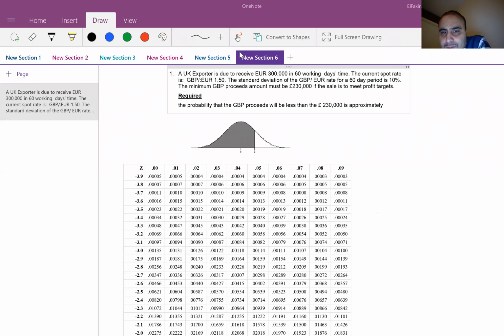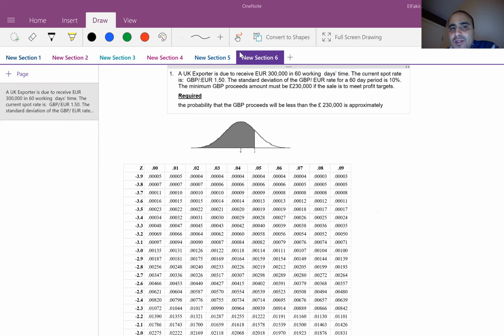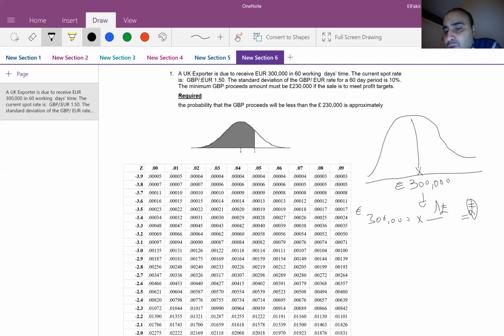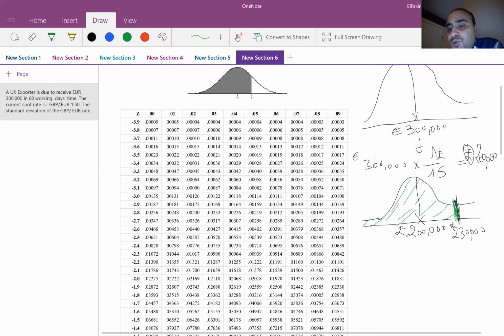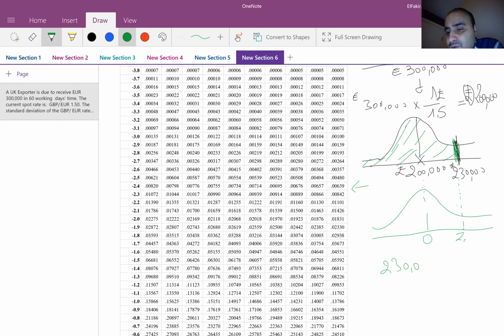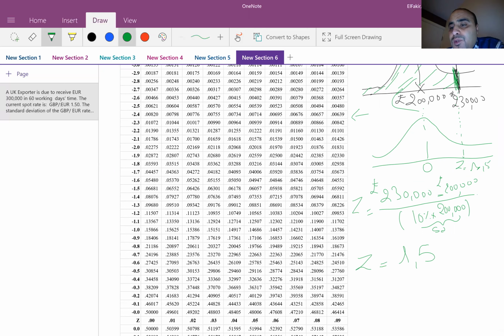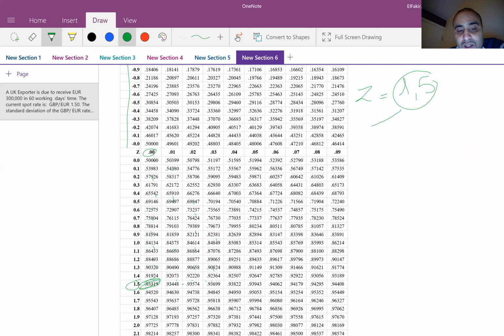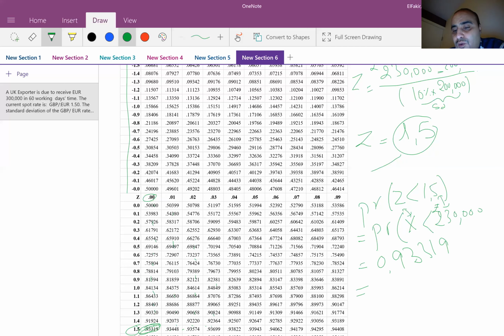Z score and forex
how to use z score with forex easily